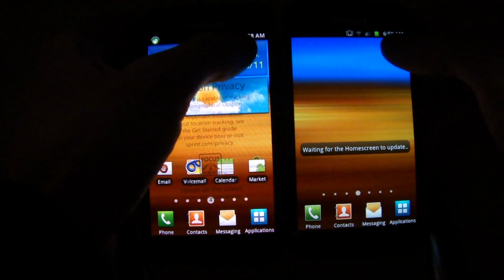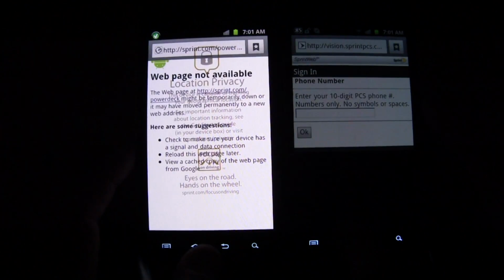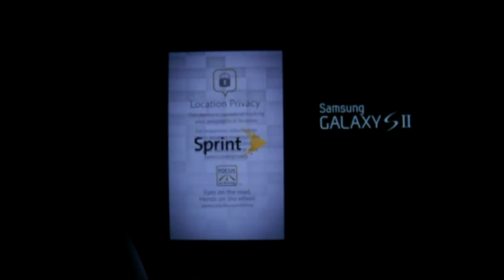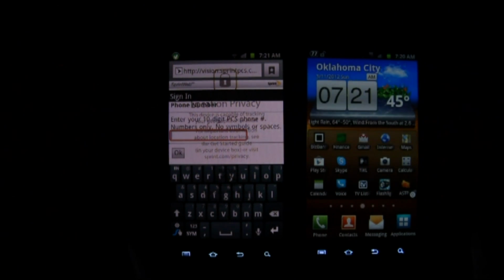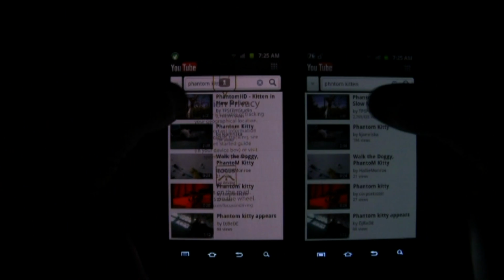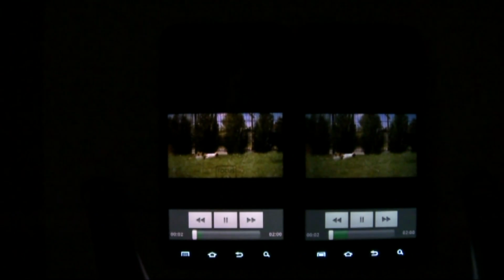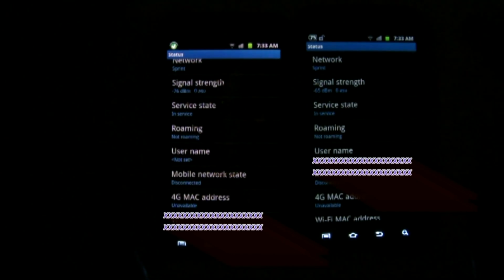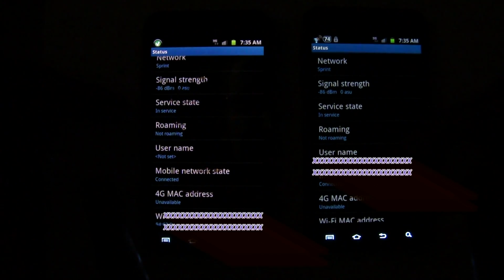Sprint Samsung Galaxy S2 Epic 4g Touch LCD LED Differences etc..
Desc and video are long read all and watch all.
First off the reason i changed out phones.
the phone wouldn't call 911 or anyone else when it doesn't  feel  like it.
When you dial 911 it should put the phone in E mode thus full Control and full power and high priority on network.
 (ill post a video about that resolution)
In short it just dials hangs up and you do it again till it connects.
IE the transmitter is CRAP
This call failure issue has been going on since this phone came out. (When i got it) but just got worse and worse.
sprint corp sent me this phone not from telesales etc.. (watch the other video that is coming soon about the whys etc of the replacement phones. and you will find that funny as much as interesting.
This Video shows a few things.
there is a HUGE difference in Tolerances for LED and LCD Color Binning Thus the quality of display and photos are not similar from one e4gt to another.
also shows there is something funky about the Automatic Backlight. The Unit Going back dims the LCD to much and is slow to respond to light changes in the room. (this issue was on the China Made S2s not the Korea Made S2s i had 2 of the Koreas and not an issue i had 3 Chinas and there was the isssu.
Also shows the phone going back rebooted by itself (I have seen that before)